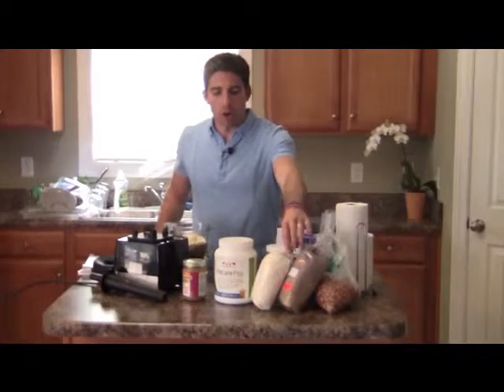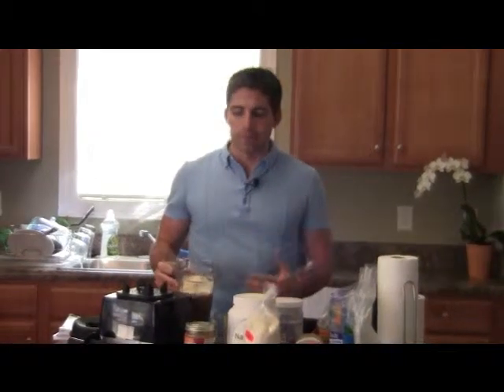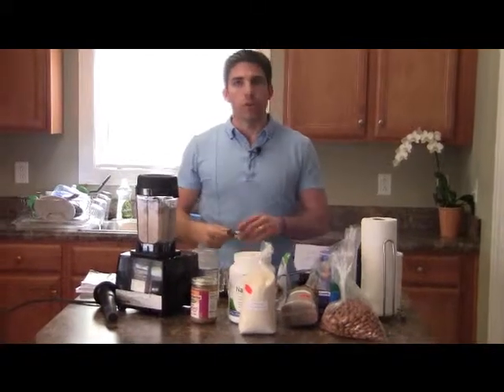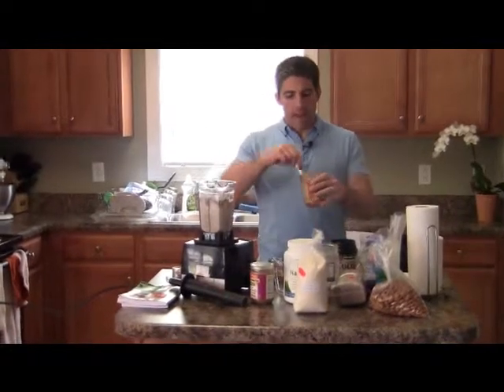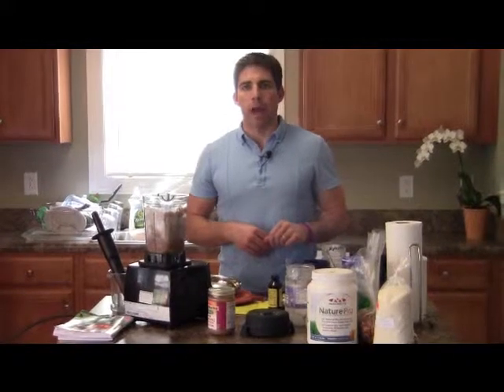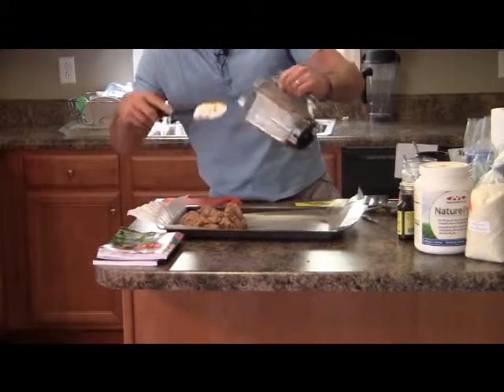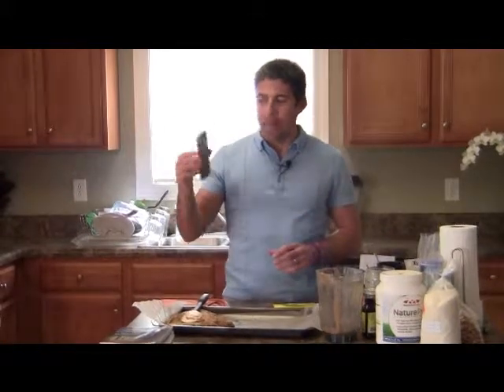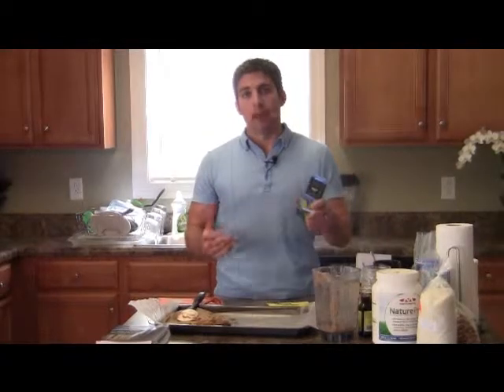Almond PowerBars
Dr. Petes makes Healthy "Almond Power Bars"!